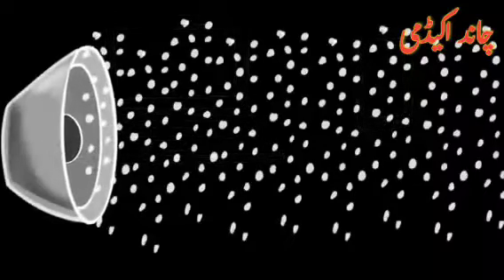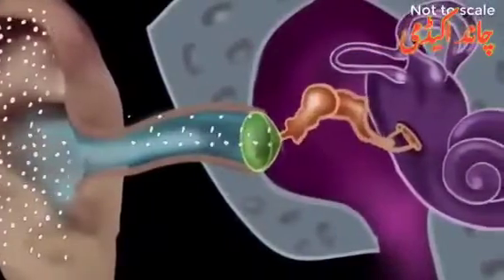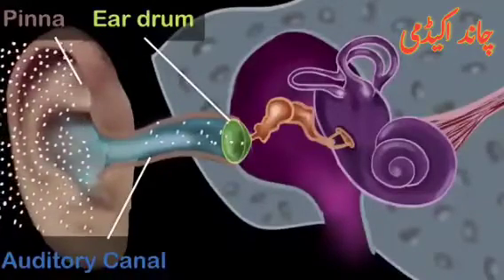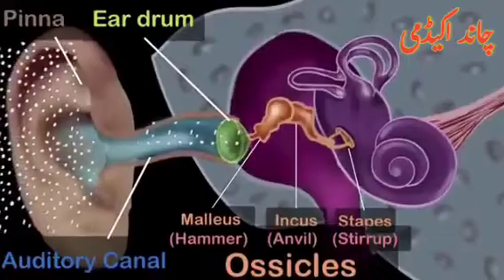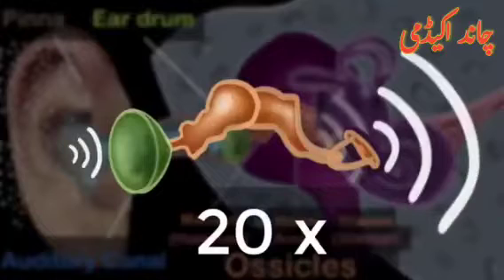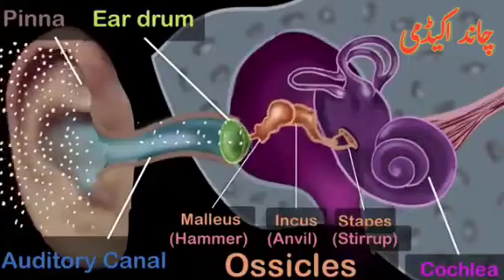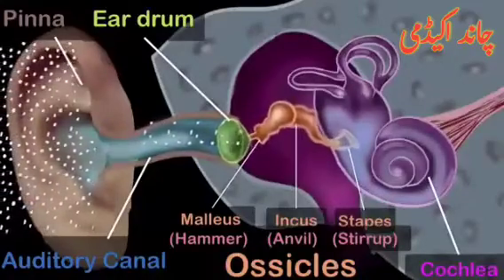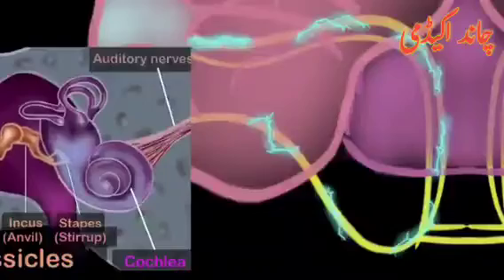Human ear class 10th physics.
The Human Ear: An Overview

The human ear is a complex organ that allows us to hear and maintain our balance. It is divided into three parts: the outer ear, the middle ear, and the inner ear.

The outer ear consists of the pinna (also known as the auricle), the ear canal, and the eardrum. The pinna collects sound waves and channels them into the ear canal. The ear canal amplifies the sound waves and directs them to the eardrum. The eardrum is a thin membrane that vibrates when it is struck by sound waves.

The middle ear consists of three tiny bones called the malleus, incus, and stapes. These bones amplify the vibrations of the eardrum and transmit them to the inner ear.

The inner ear contains the cochlea, which is a spiral-shaped structure that contains fluid and hair cells. When the vibrations of the stapes reach the cochlea, they cause the fluid to move. This movement bends the hair cells, which sends signals to the brain. The brain interprets these signals as sound.

The human ear is a remarkable organ that allows us to experience the world around us. This video will provide an overview of the anatomy and function of the human ear.

Here are some additional details that you could include in the description:

The human ear can hear sounds in a wide range of frequencies, from 20 to 20,000 Hz.

The ear is also responsible for our sense of balance. The inner ear contains three semicircular canals that are filled with fluid. When the head moves, the fluid in the canals moves, which stimulates the hair cells. This sends signals to the brain, which helps us to maintain our balance.

There are many different conditions that can affect the ear, including hearing loss, ear infections, and tinnitus.